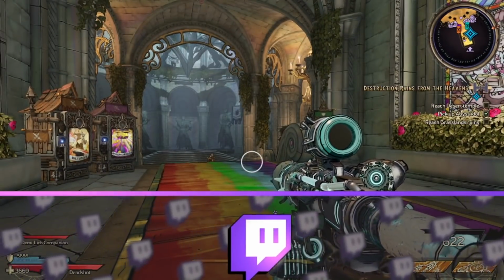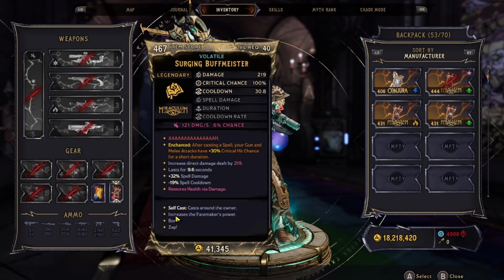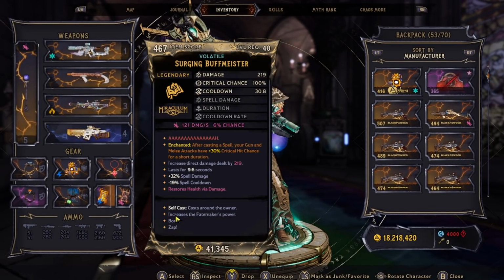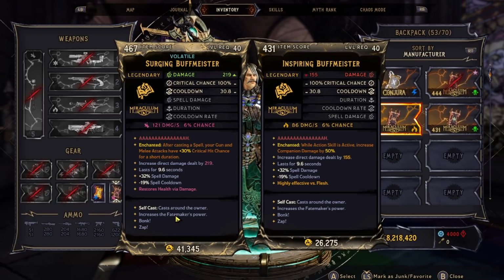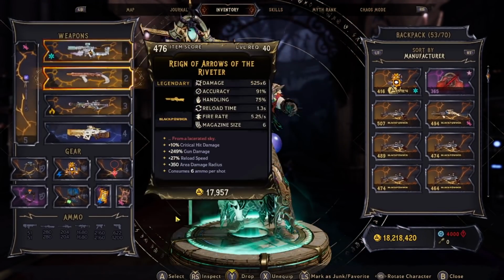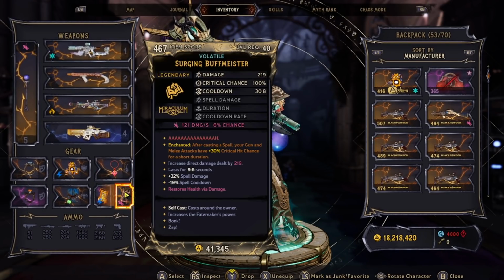Tiny Tina's Wonderlands BuffMeister BONUS Buffs! Pew, Kchow, Zap & Bonk Values!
Hey folks! The long wait is finally over and the bonus buffs testing is concluded. Here is what was found!
All buffmeisters: Movespeed = 0.01584x(1.09^item lvl)+0.15 =~60% (on a lvl 40 buffmeister)

Twitch.tv/Swinlaw
Twitch.tv/A7xbulletslayer